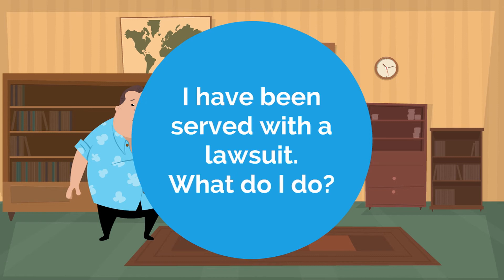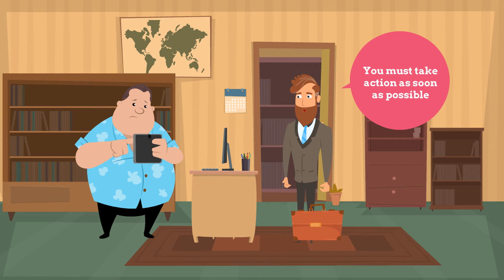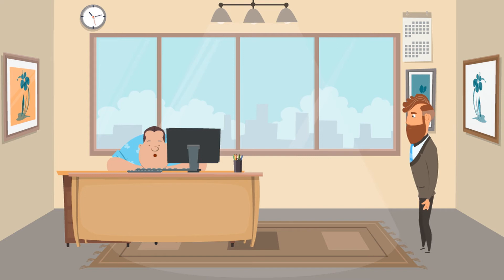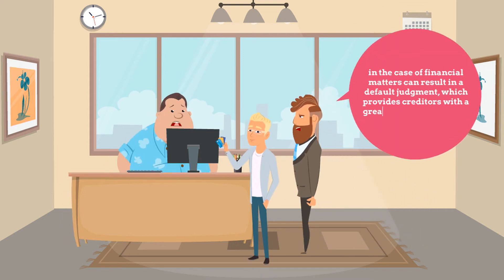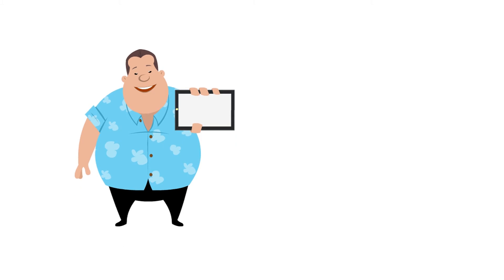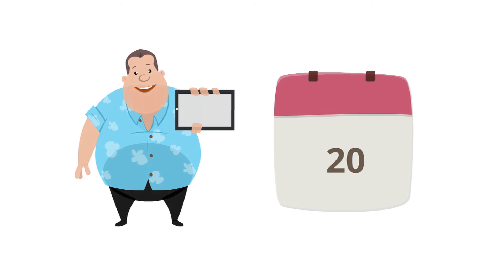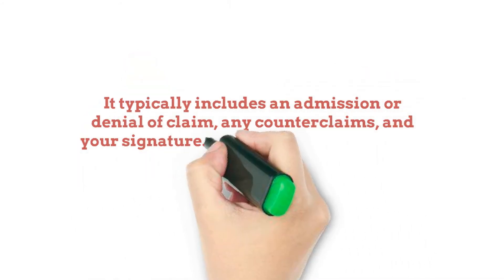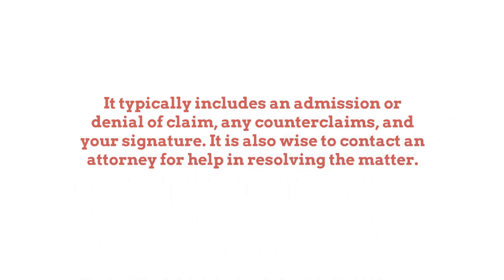I have been served with a lawsuit. What do I do?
Animated Video created using Animaker I have been served with a lawsuit. What do I do?